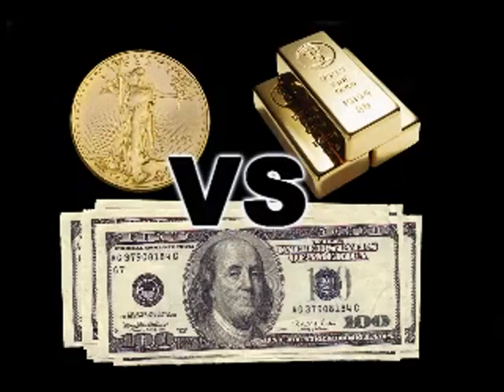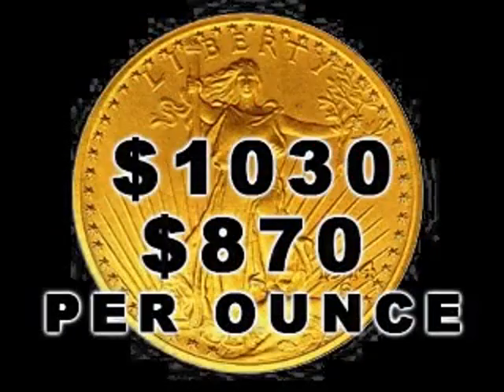Gold vs Dollar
Join A Winning Karatbars Team. Free URL Rotator For All Who Join.
We all promote together so that everyone gets 3 key people!

We promote the Rotator using Youtube, Facebook, Twitter, Pinterest, Craigslist, BackPage, Kijiji, many list builder, mailers, traffic exchanges, and even auto surfs.